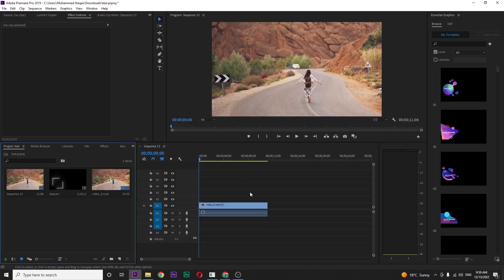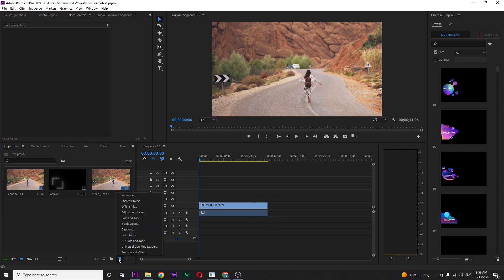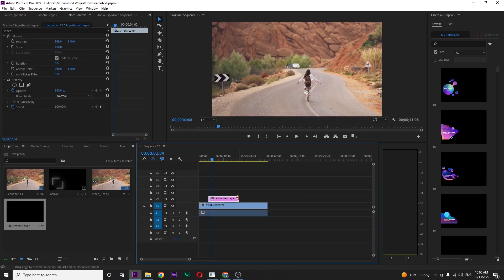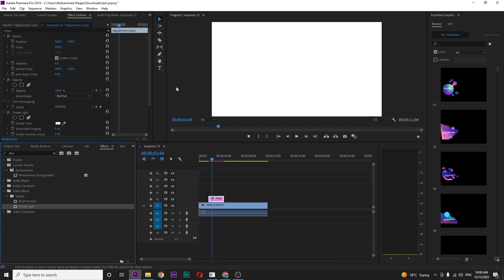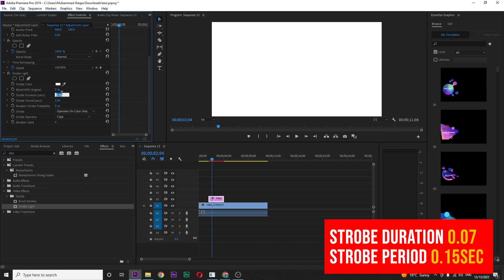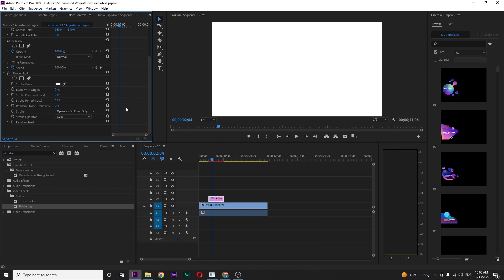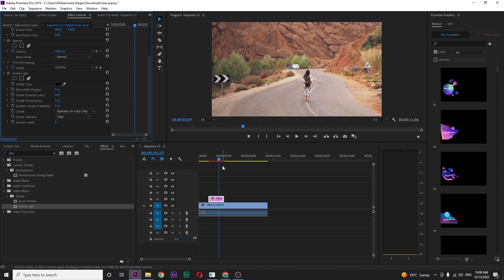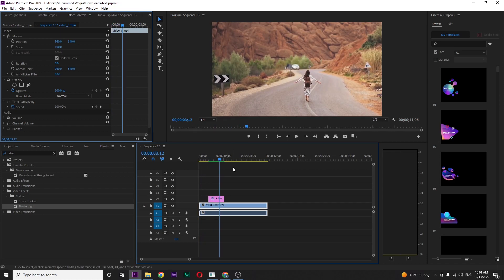How To Add A Flicker Effect In Premiere Pro || Strobe Effect Premiere Pro Tutorial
Discover how to add strobe or flicker effects in Premiere Pro. This tutorial covers everything from setting up your clips and applying the strobe or flicker effect to having your video.